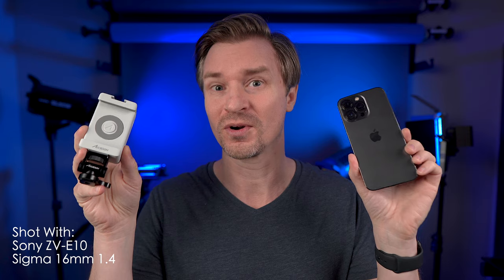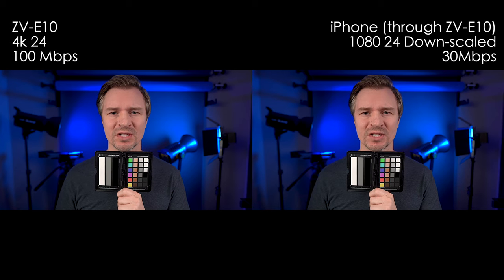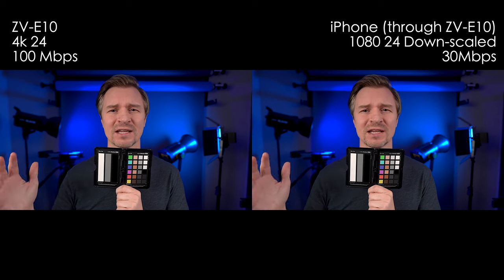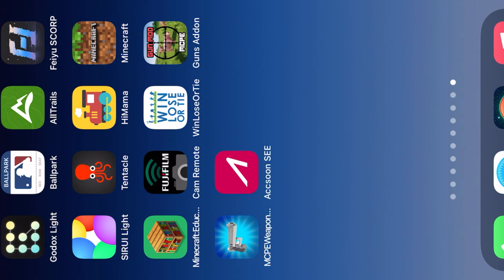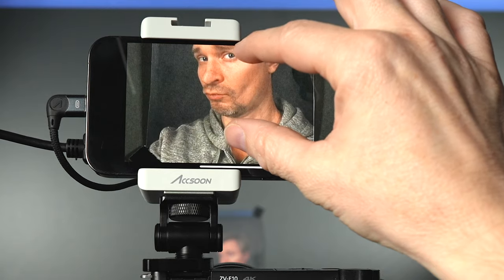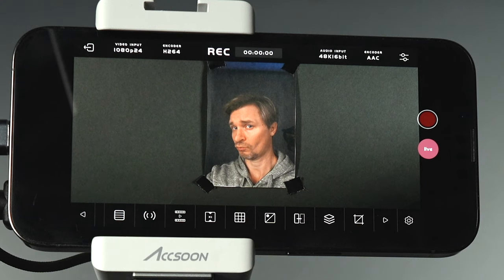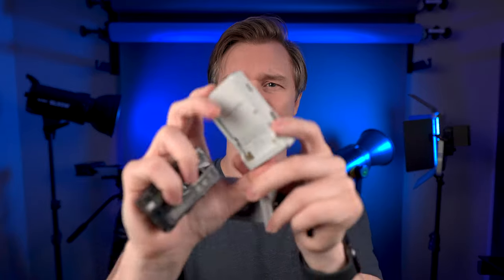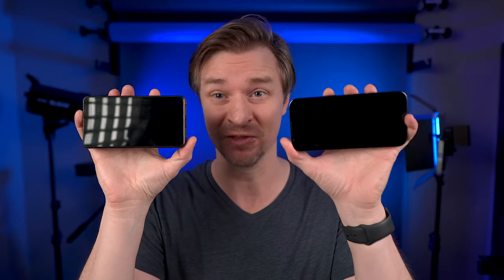Get Better 1080 Footage and Turn Your iPhone into a Monitor, Streaming Device, and Recorder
Today I review the Accsoon SeeMo which can not only turn your iPhone into a great monitor, but can make your iPhone a streaming workstation, a recorder, AND give you better looking 1080 footage. Really.

Accsoon SeeMo

ANDROID Version (similar but not exact)